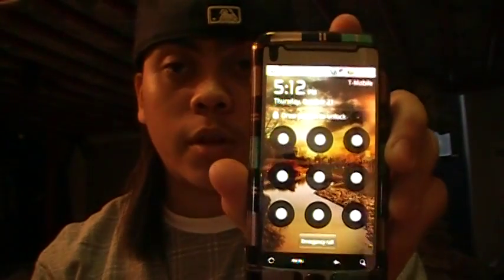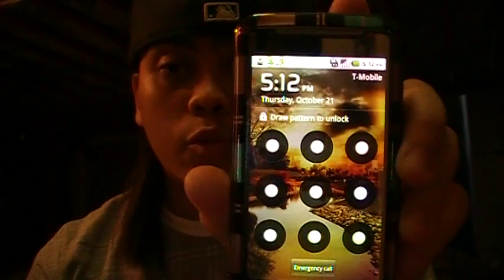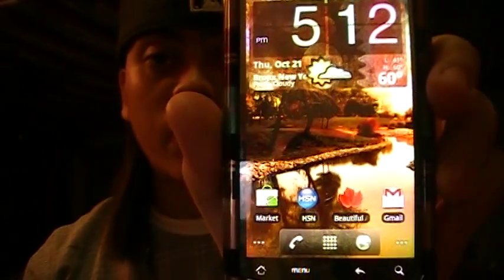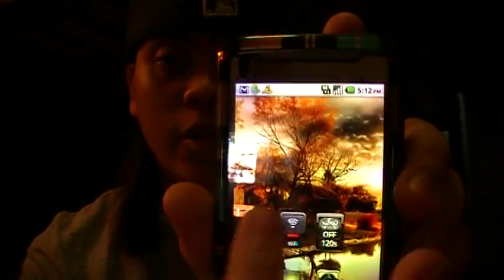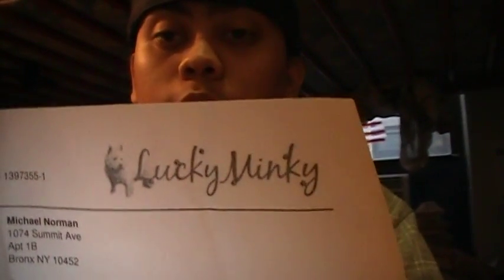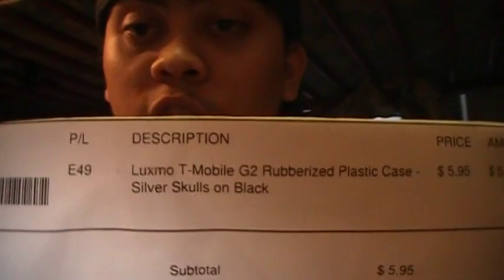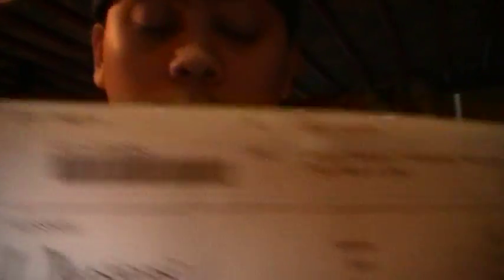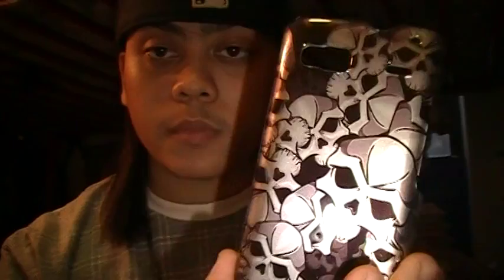Skull G2 case plus update!